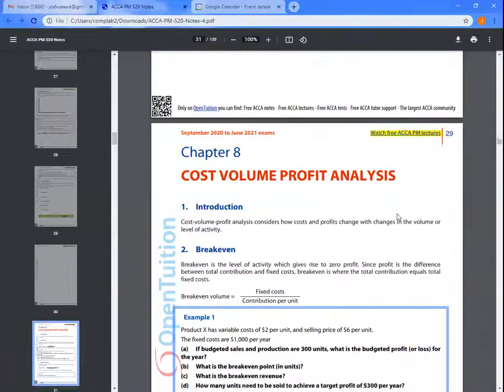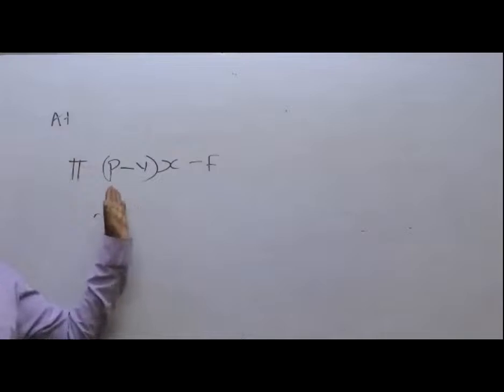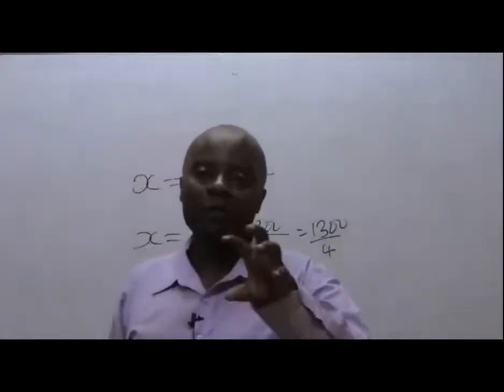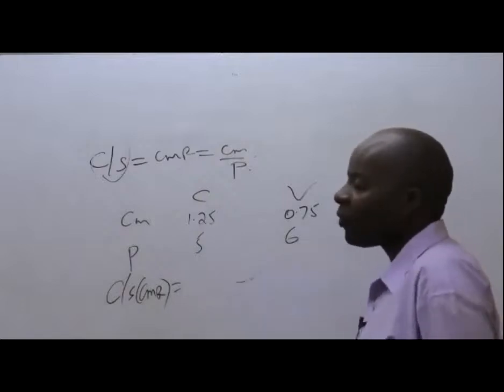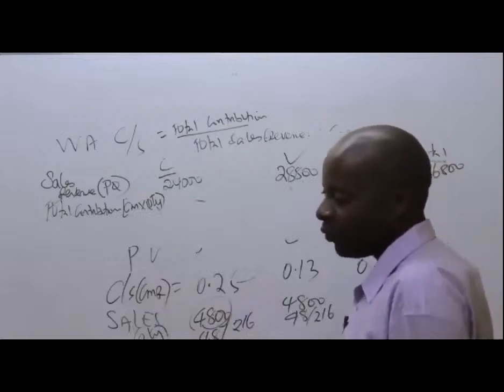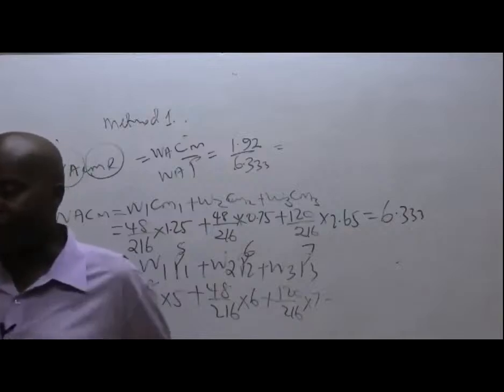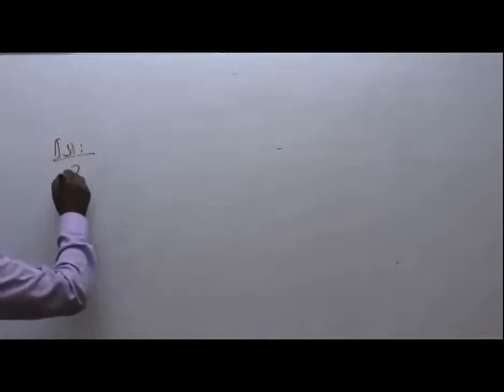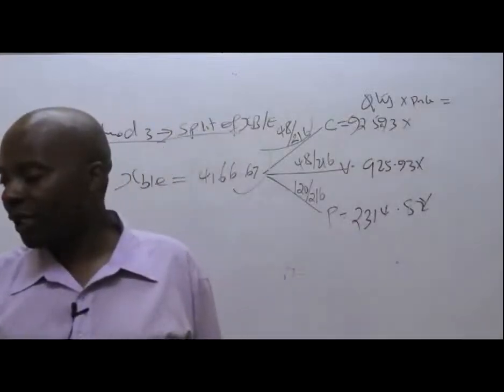Management Accounting-Cost Volume Profit -CPA KENYA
Fees:
CPA, ATD, CIFA, CFFE, and CS: Ksh 4,800 per paper
BDA: Ksh 9,000 per paper

Early Bird Special:
Extra Benefit:

Our MODES OF STUDY
✅Early morning
✅Day
✅Evening
✅Late night
✅Weekend only
✅ Video only

Payment Details:

Paybill Number: 6242839
Account Number: Your papers (e.g., AFR, FA, LM)
Payment Confirmation: Send your message to 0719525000